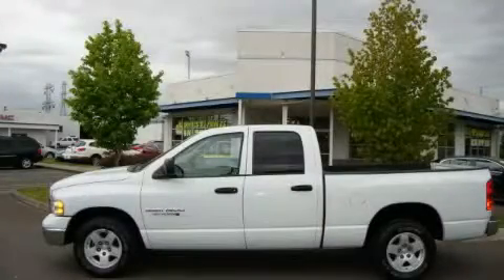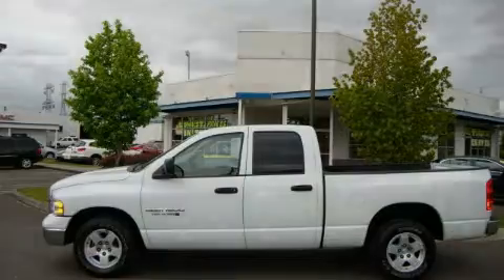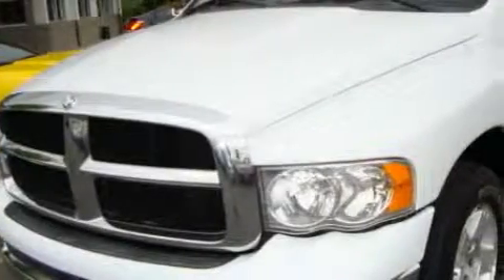Pre-Owned 2004 Dodge Ram Auburn WA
Year: 2004
 Make: Dodge
 Model: Ram
 Engine: 4.7L V8 MPI
 Trans.: Automatic
 Exterior: White
 Miles: 108,864
 Interior: Black